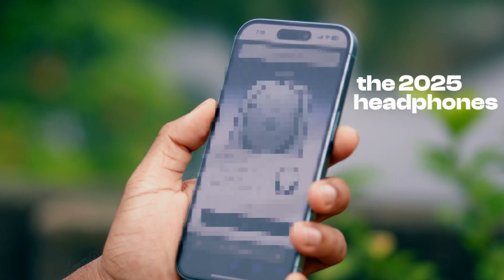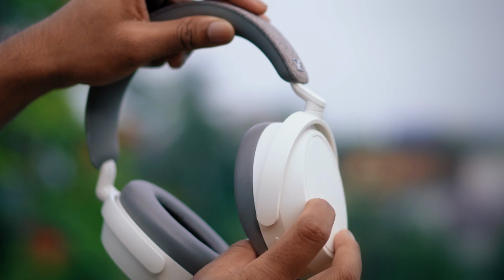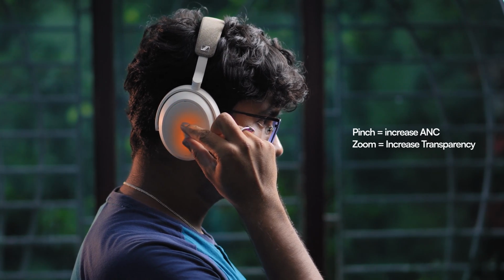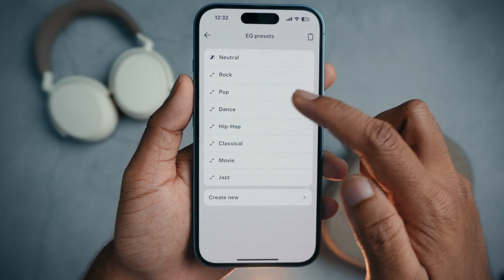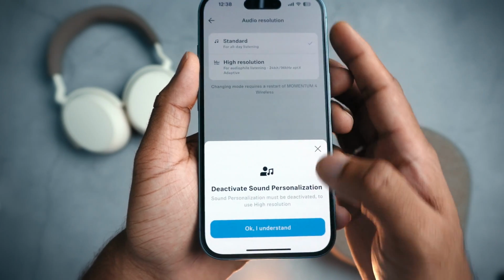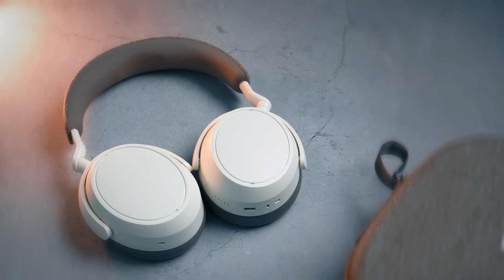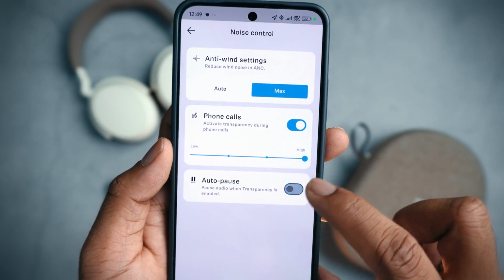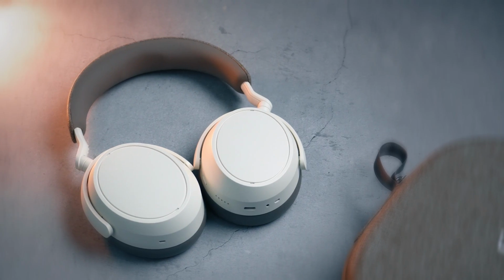Sennheiser Momentum 4 | The ANC KING!?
I have been using Sennheiser products for over 2 YEARS! And this is my honest take on the Momentum 4! Find out if they are worth your money, or not.

My daily shoot essentials
Amazon India 🇮🇳 Links
Sony ZV-E10
Sony 50mm F1.8 Lens (OSS)
Sennheiser MKE 600 Mic
DJI Mic Mini

Sony ZV-E10
DJI Mic Mini

For brand collaborations:
Please reach out via the email listed in my YouTube contact section, accessible after verifying as a human. I don’t include emails in descriptions to avoid web-scraping and mass cold outreach.

Get access to exclusive behind the scenes, exclusive videos, motion graphics and editing tutorials! Your name will be mentioned in the description or end credits as a producer too!